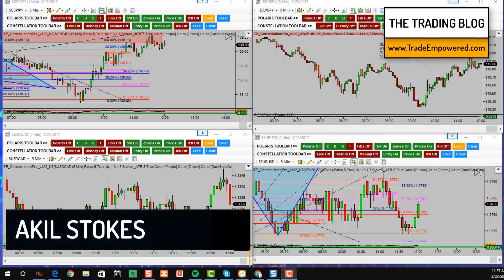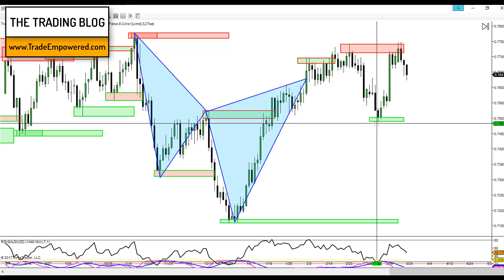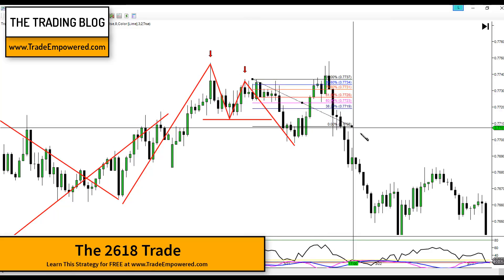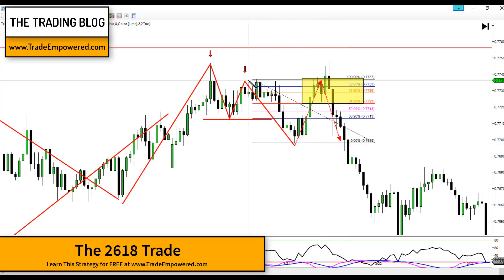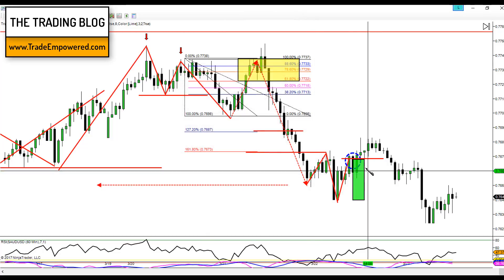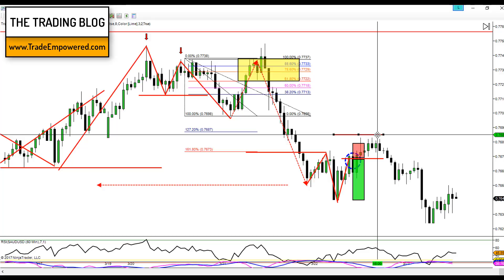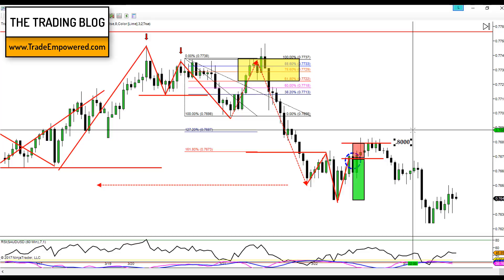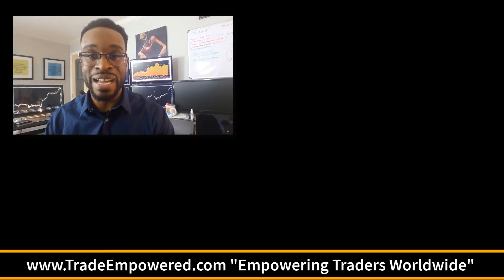The Trading Blog 040 - Trade Like A Professional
Forex Trading video reviewing a recent trade & talking about the importance of trade evaluation.

Akil Stokes
Currency Analyst & Trading Coach
Trade Empowered – Empowering Traders Worldwide